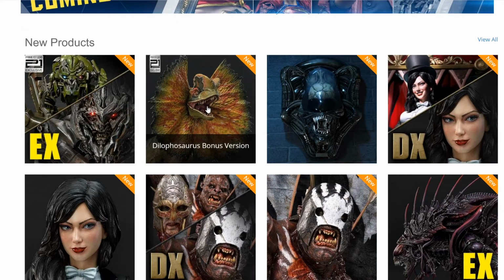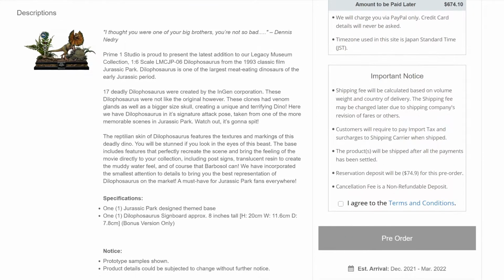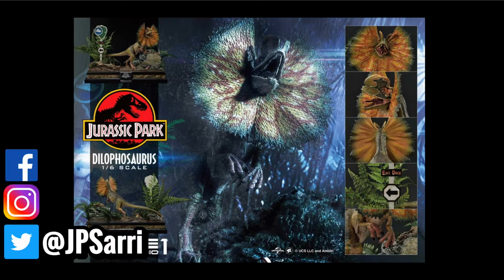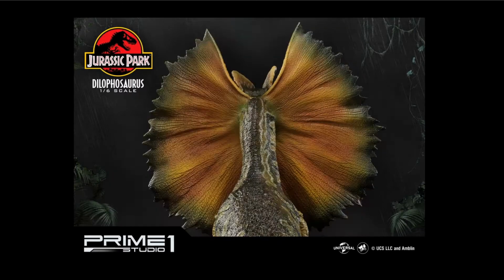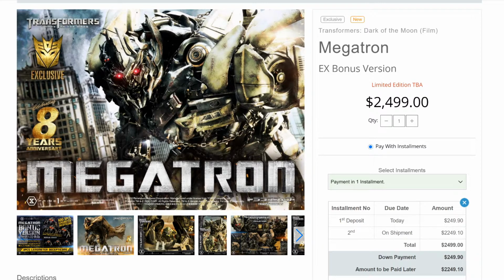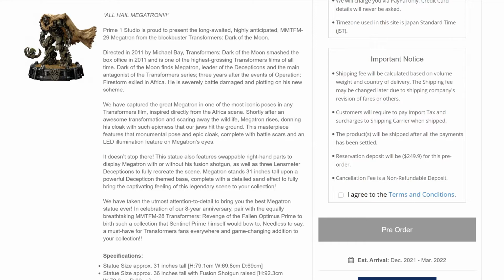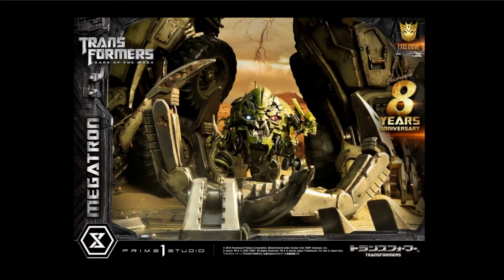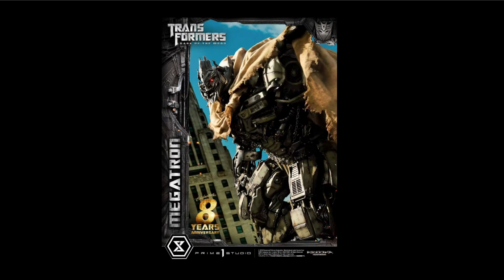Prime1 Studio Megatron & Dilophosaurus Reaction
Reaction to the Dark of the Moon Megatron & Jurassic Park Dilophosaurus by Prime1 Studio. Check it out!

Would you like me to review or advertise your product?